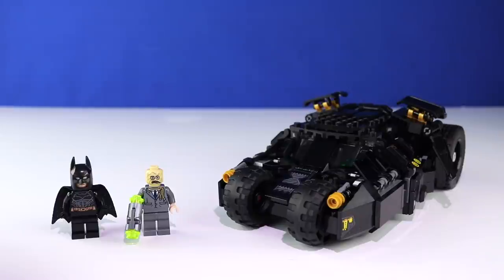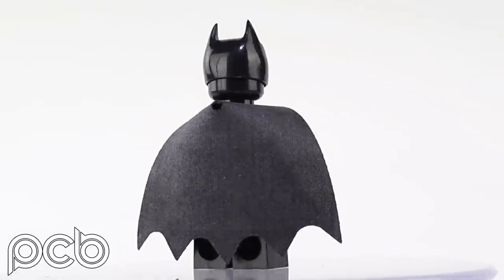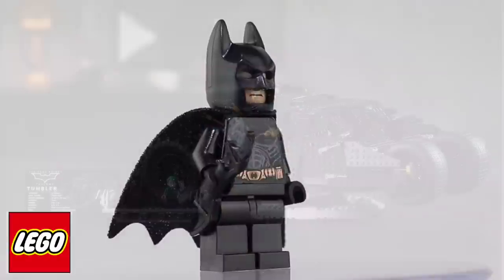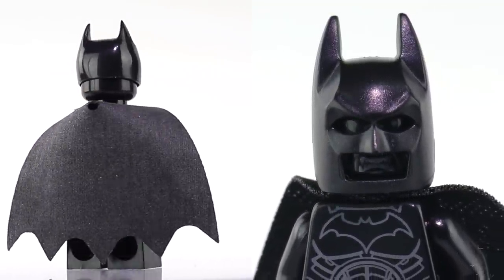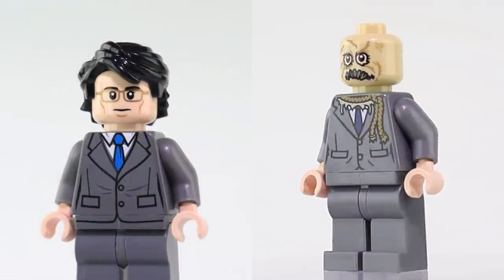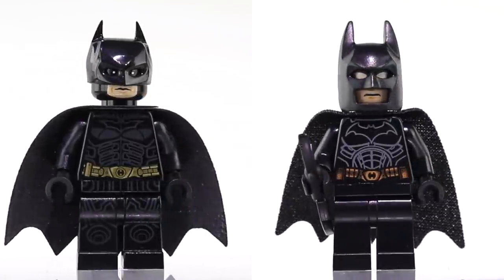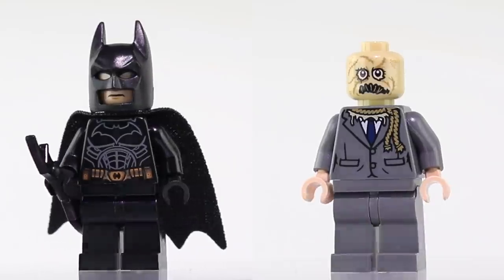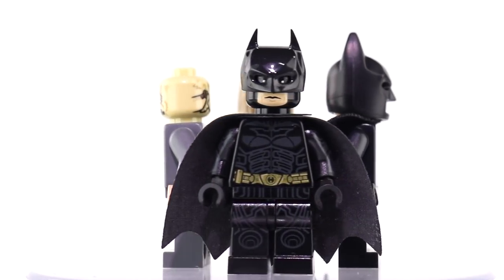LEGO vs CUSTOMS : Batman & Scarecrow 76239 Official Minifigs vs. Customs Comparison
Ross compares the official LEGO Batman and Scarecrow minifigures from the newly released Tumbler with customs by Phoenix Custom Bricks!